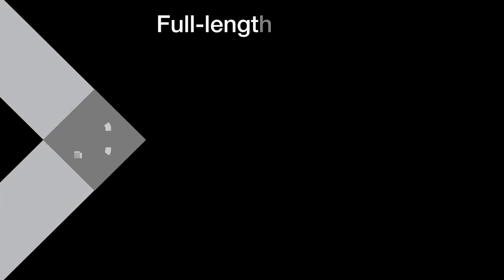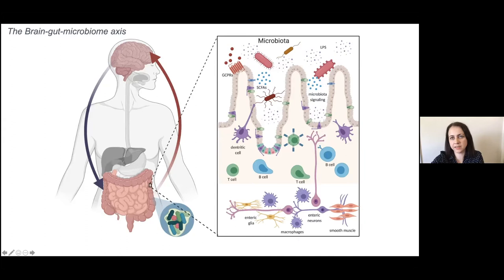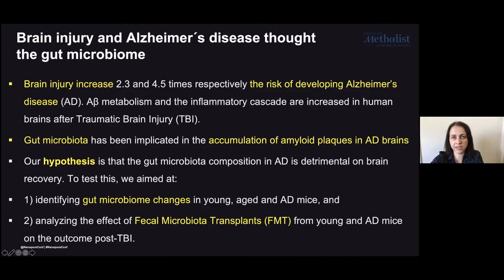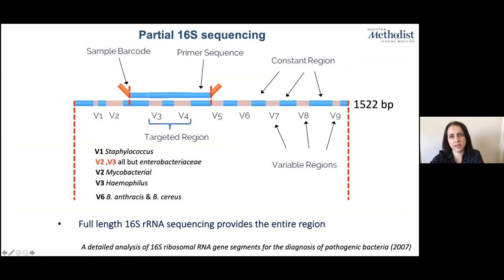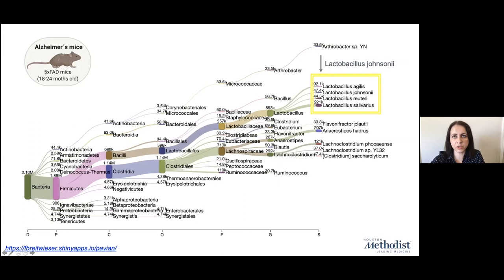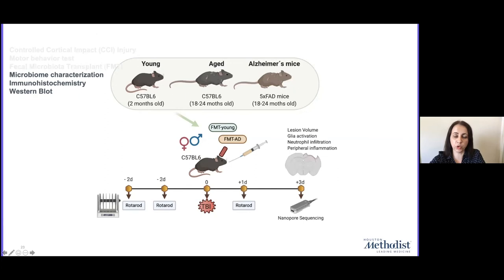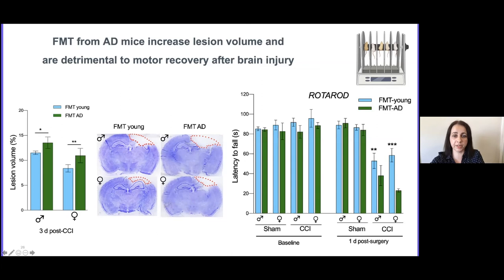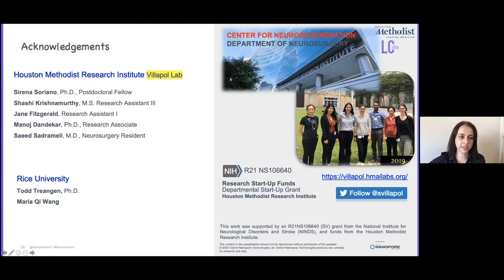16S rRNA analysis highlights the restoration of gut microbiota in model of Alzheimer’s disease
By: Sonia Villapol
Sonia: Our hypothesis is that the gut microbiota composition in Alzheimer’s is detrimental to the recovery of brain damage.

Lactobacillus spp, specifically L. reuteri and L. johnsonii, were differentially abundant in AD and healthy mice; they represent promising avenues for probiotic treatment.

Microbiota from aged AD mice worsen the pathological effects of brain injury.